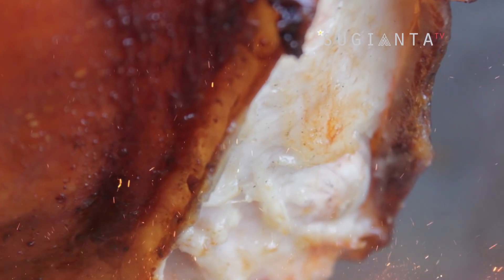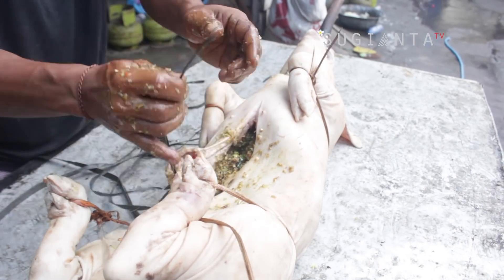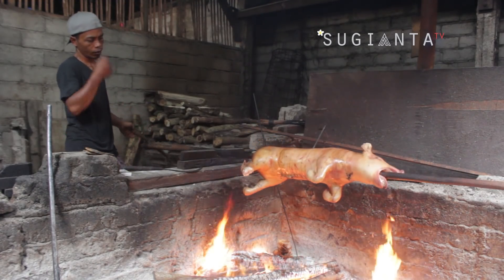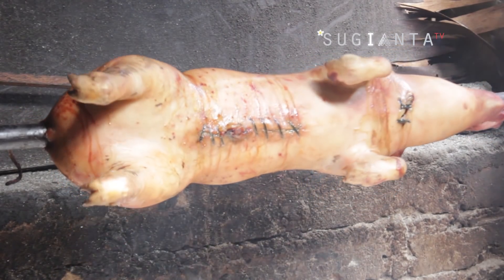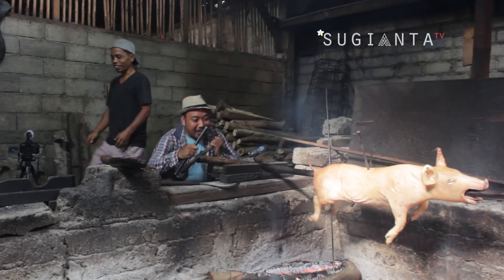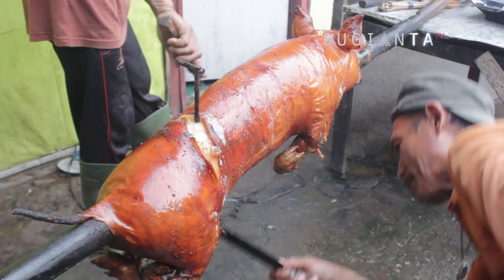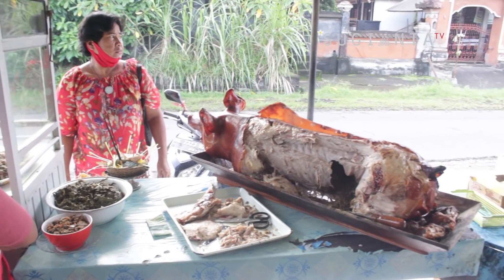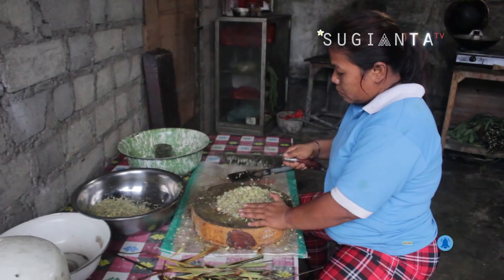PEMBUATAN BABI GULING SUPER BESAR – BIG SUCKLING PIG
PEMBUATAN BABI GULING SUPER BESAR – BIG SUCKLING PIG. SALAH SATU ALASAN SAYA TERTARIK MELIPUT PROSES PEMBUATAN BABI GULING DI WARUNG WINIA INI ADALAH KARENA BOBOT BABI YANG DIGULING ITU BERUKURAN JUMBO GUYS. DALAM SEHARI, DI TEMPAT INI MAMPU MENGGULING 5 EKOR BABI. PROSES MENGGULINGNYA MASIH DILAKUKAN DENGAN CARA TRADISIONAL GUYS.

PROSES MENGGULING DISINI DIMULAI SEKITAR JAM 1 PAGI GUYS. MIMIN YANG SAAT ITU DATANG SEKITAR JAM SETENGAH ENAM PAGI, MENDAPATI BEBERAPA EKOR BABI SUDAH SELESAI DIGULING. DAN SEPERTI INILAH PENAMPAKAN BABI GULINGNYA GUYS. BABI GULING INI MEMILIKI BERAT 70 HINGGA 80 KILO GRAM. SEBELUM DIBAWA KE BEBERAPA CABANG WARUNG BABI GULING WINIA UNTUK PELENGKAP LAUK, BABI GULING TERLEBIH DAHULU DIPISAH SEPERTI INI GUYS.

WARUNG BABI GULING WINIA
Alamat: Pangkung Karung, Kec. Kerambitan, Kabupaten Tabanan, Bali
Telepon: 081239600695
Jam Buka: Pkl 7.30 Wita
Tutup: Pkl 15.00 Wita (SETIAP HARI)

Harga Makanan
Bungkus: Mulai dari Rp 15.000
Makan di tempat: Mulai dari Rp 20.000 – Rp 30.000
Melayani pembuatan Babi Guling Utuh. Harga tergantung berat dari Babi itu sendiri.

MELESTARIKAN KULINER TRADISIONAL ADALAH SALAH SATU MISI CHANNEL INI MELIPUT PROSES PEMBUATAN MAKANAN KHAS BALI KHUSUSNYA PEMBUATAN BABI GULING. DISAMPING UNTUK MEMBANTU PROMOSI, DENGAN HARAPAN AGAR USAHA MEREKA SEMAKIN BERKEMBANG.

Ikuti juga akun media social kami

Above and Beyond - Silent Partner
Everglow - Patrick Patrikios
Donkgedank - Wanci Rahino (Backsound Nusantara No Copyright)